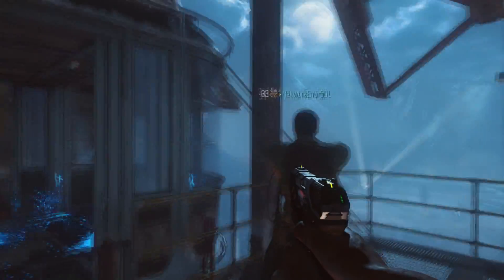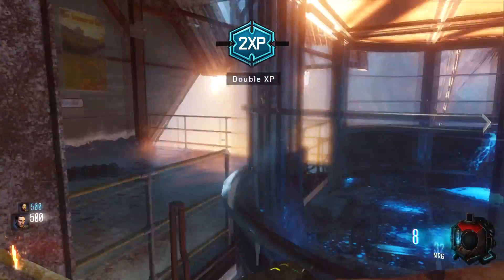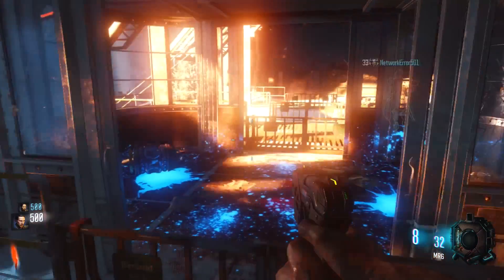2nd Gondola Guide! How to get it EVERY game! Black Ops 3 Zombies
How to get the second gondola EVERY time on Der Eisendrache!